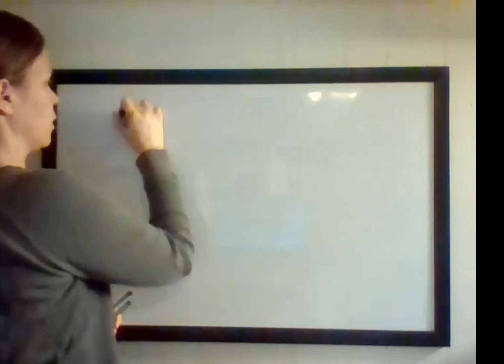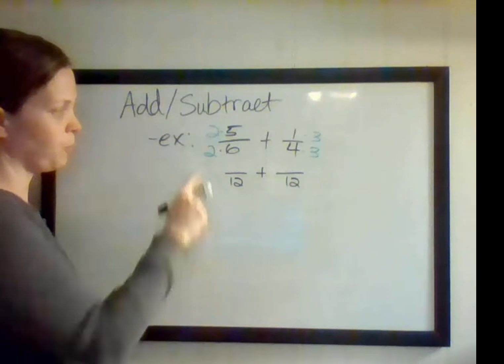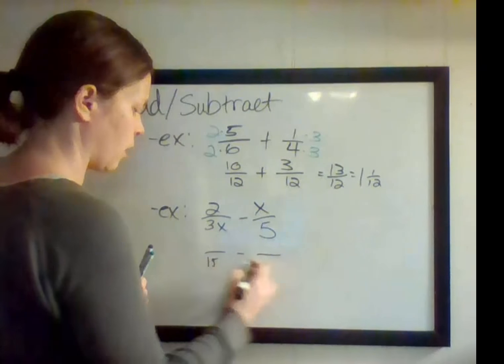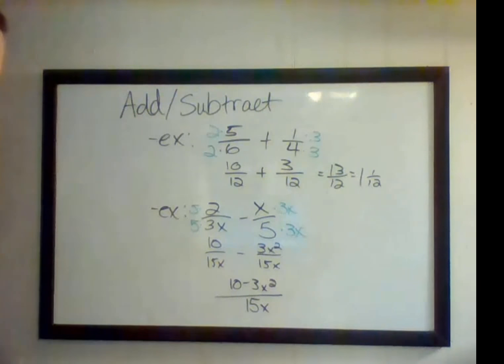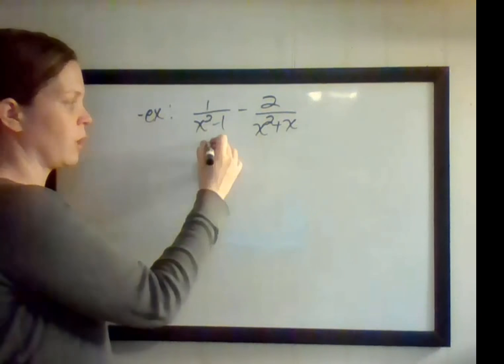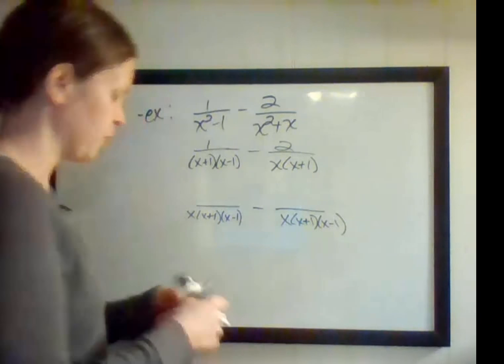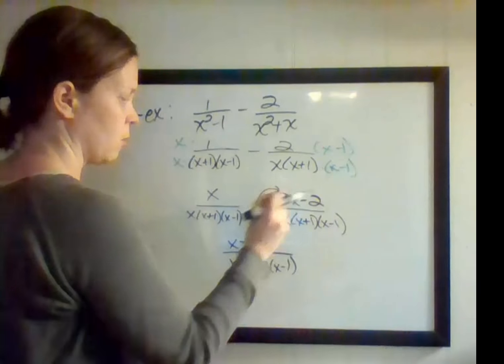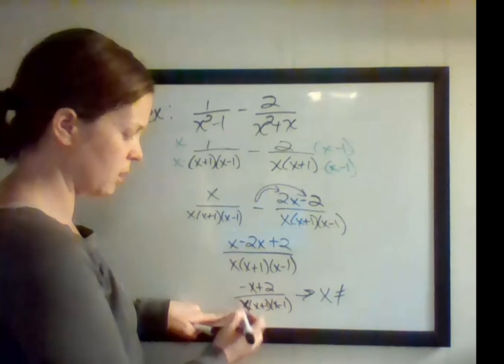Adding and Subtracting Rational Expressions